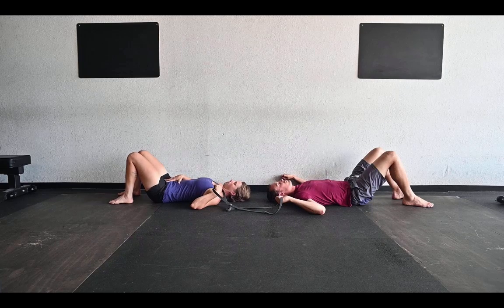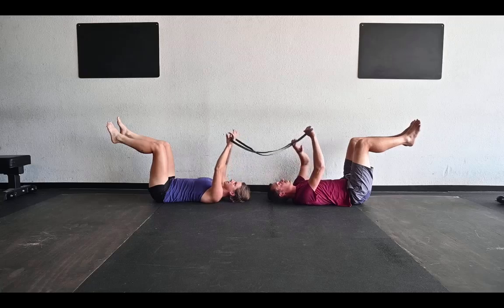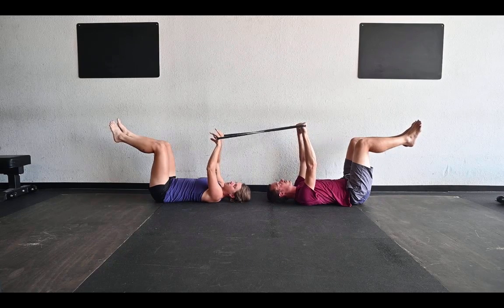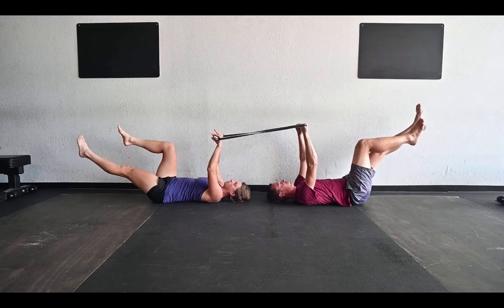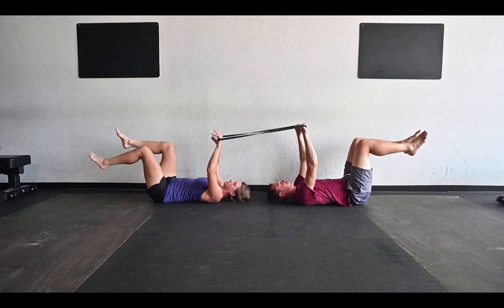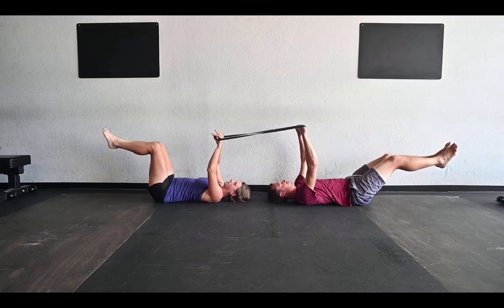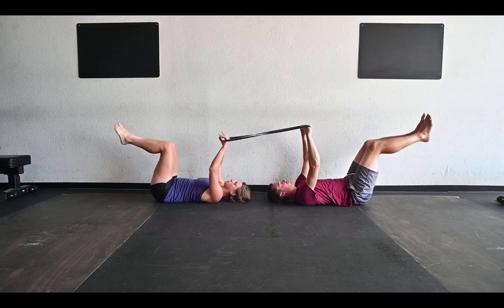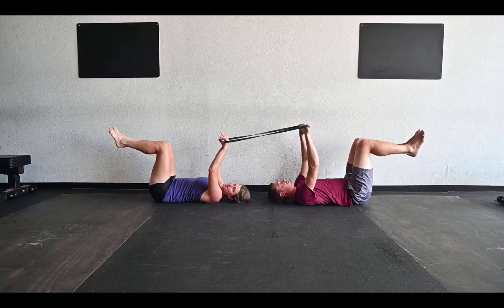Partner Dying Bug with Resistance Pull-up Bands by NeeBooFit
Bert Abbott from Strive and Uplift demonstrates how to perform a partner dying bug with NeeBooFit Resistance Pull-up Bands